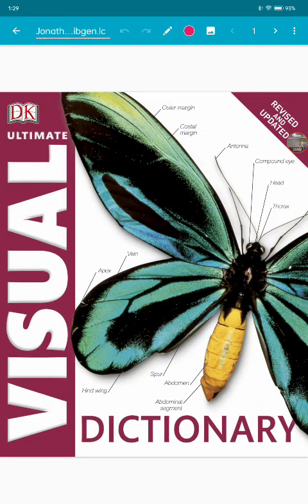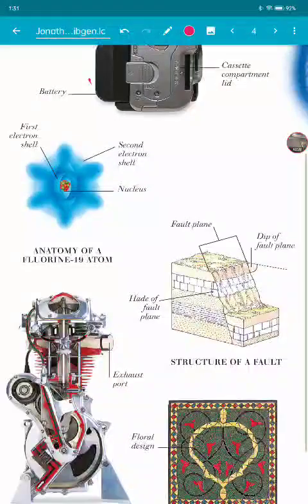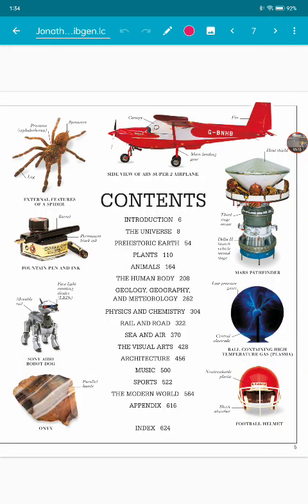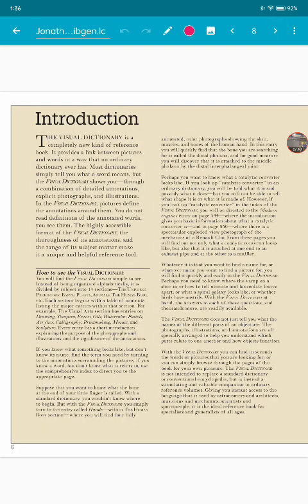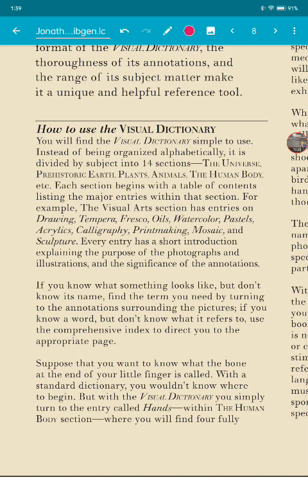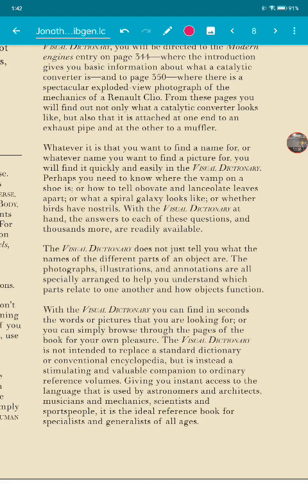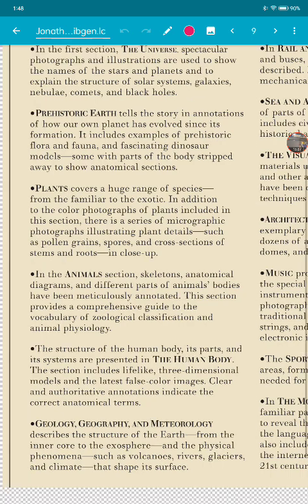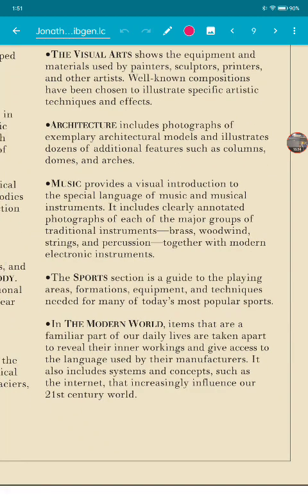23 February 2023